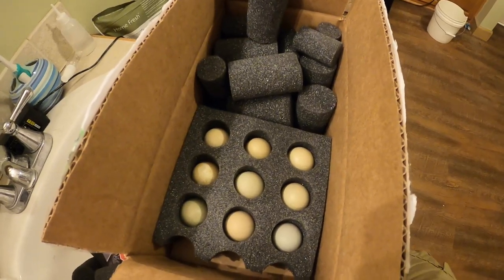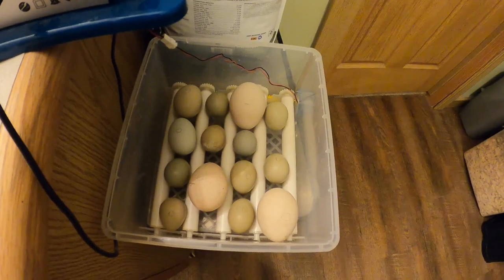Hatching pheasant eggs we bought on Ebay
amazon links
our new incubator: